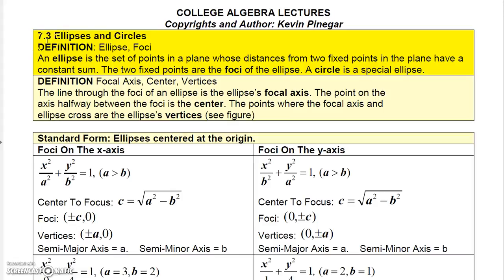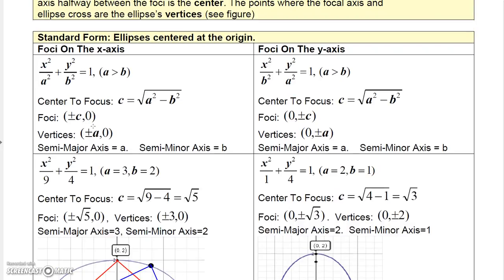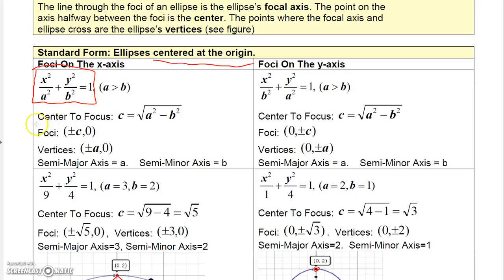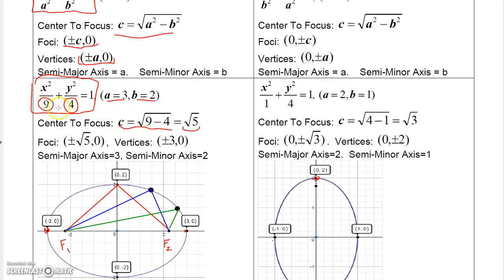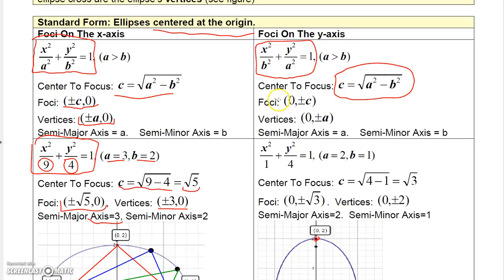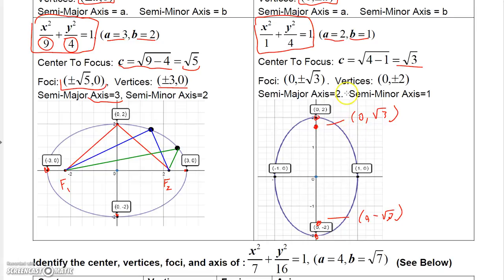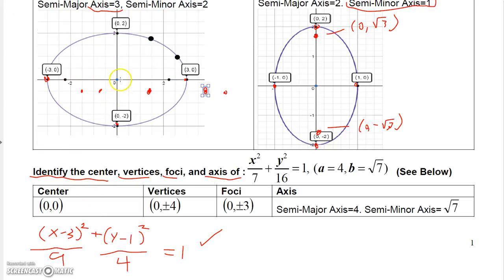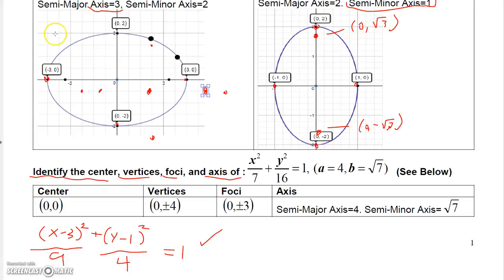College Algebra 7.3 Conic Sections Ellipses